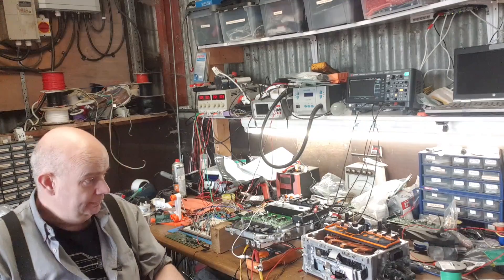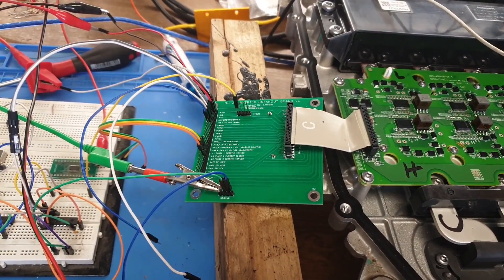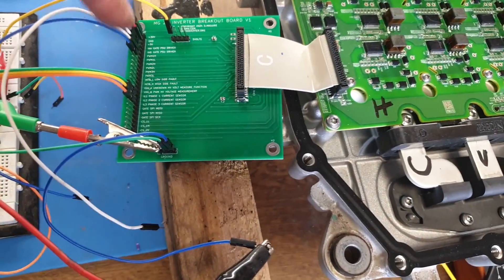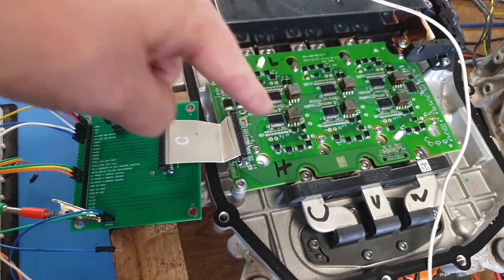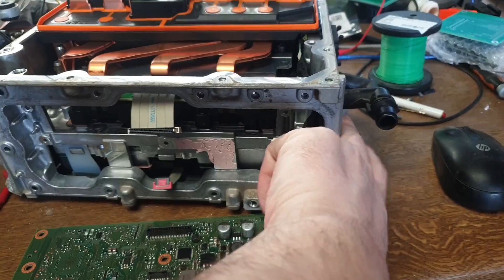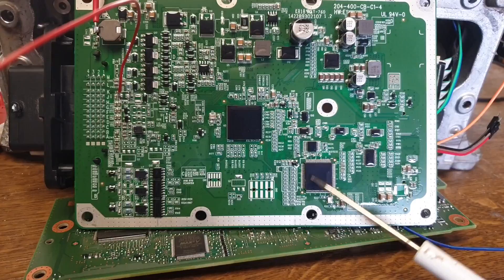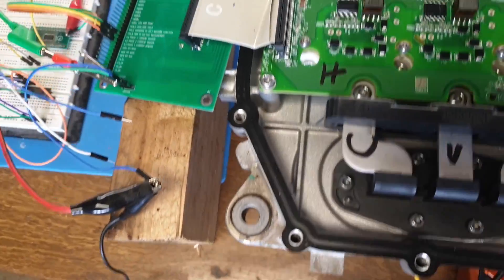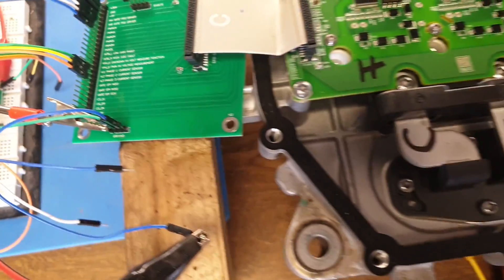MG ZS EV Inverter Reverse Engineering Part 1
In this exciting episode we proceed with reverse engineering the MG ZS EV inverter and work on the openinverter logic board.